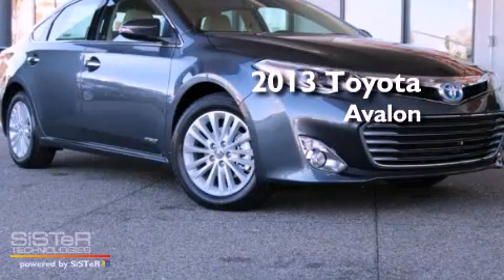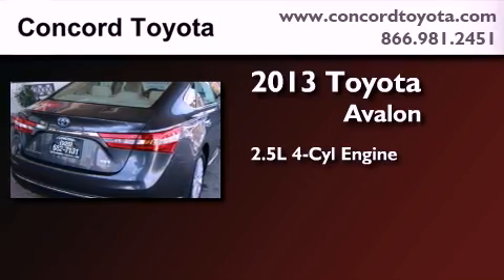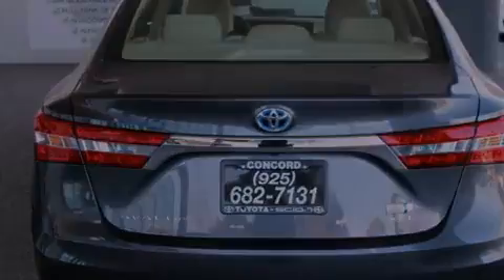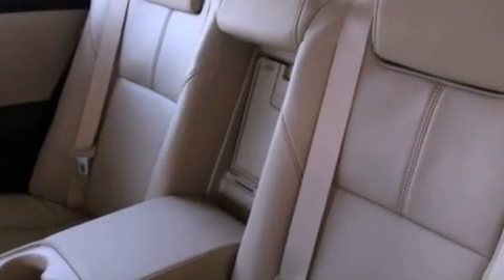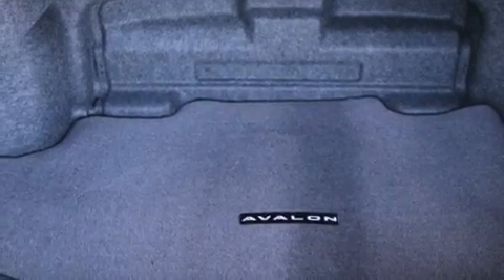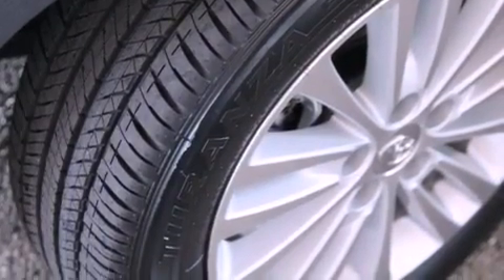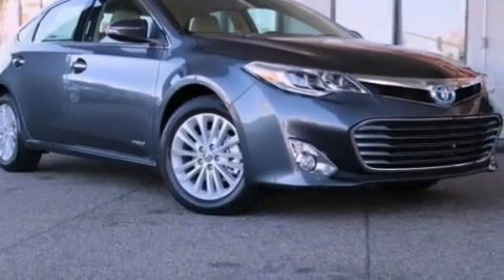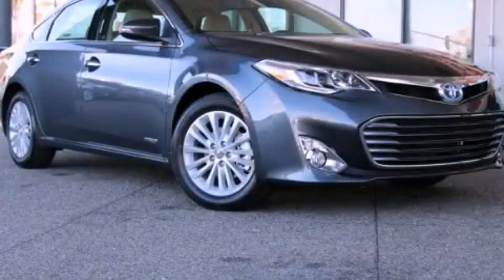2013 Toyota Avalon Concord CA 94520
Year : 2013
 Make : Toyota
 Model : Avalon
 Engine : 2.5L I-4 cyl
 Trans . : Automatic
 Exterior : Magnetic Gray Pearl
 Miles : 2
 Interior : Almond
 Concord Toyota
 2013 Toyota Avalon Concord CA